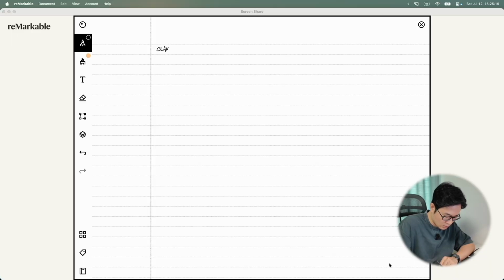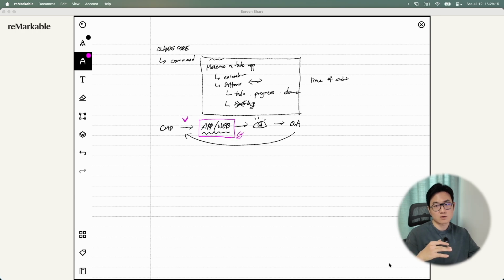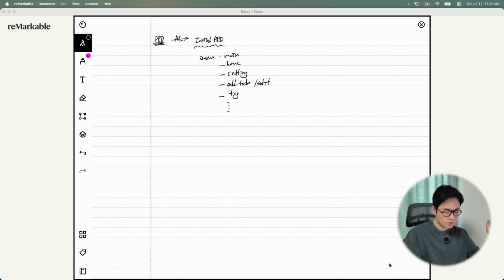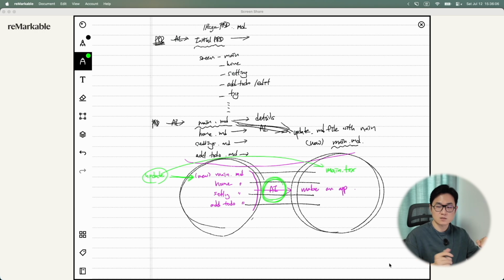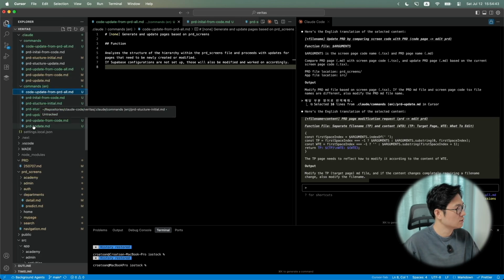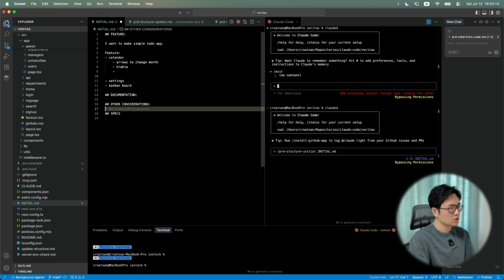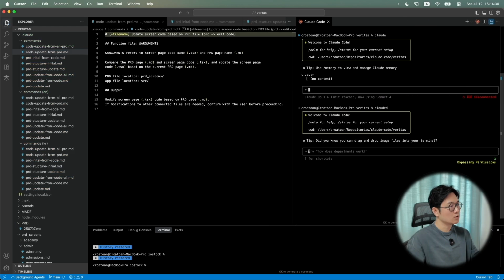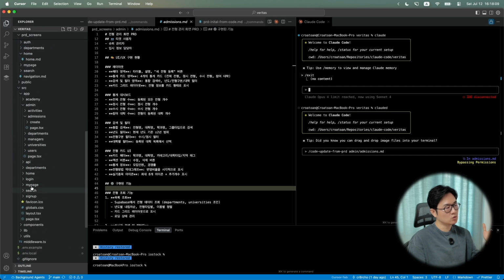How PRD-First Coding with AI Changed My Workflow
Discover how I use AI and structured PRDs to build smarter, scalable apps faster than ever.

00:00 – Intro: What is PRD-first AI coding?
01:04 – Identifying the Problem in AI-based Development
03:05 – What I’m Trying to Solve with PRD
05:24 – How PRD Changes AI Coding Results
06:37 – Overview of the New Workflow
06:45 – PRD → Code Flow Demo
07:25 – What Has Improved with This Method
07:56 – Command Overview
08:11 – Initializing the PRD Structure
10:14 – Updating the PRD
12:04 – Syncing Code from PRD Updates
13:20 – Final Thoughts: Context Engineering and AI Development